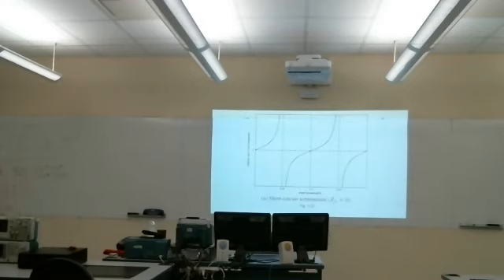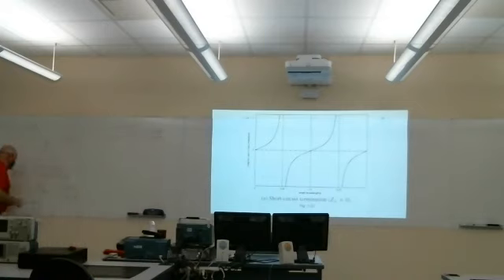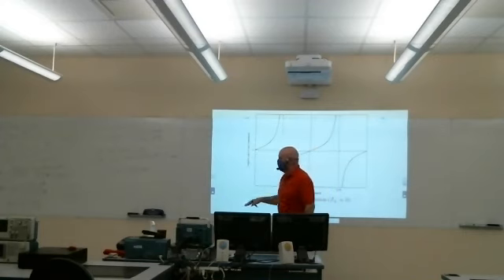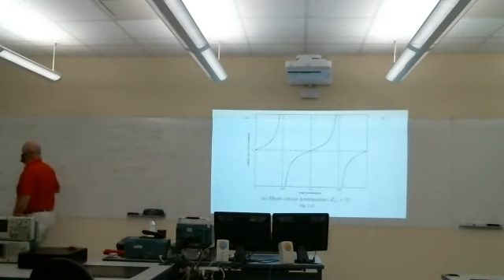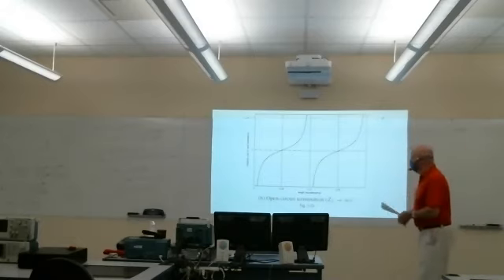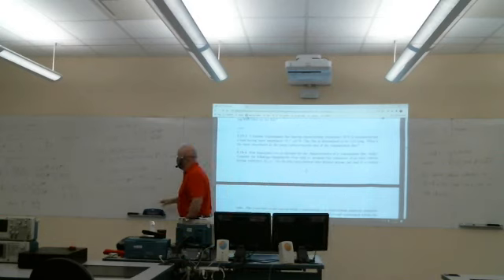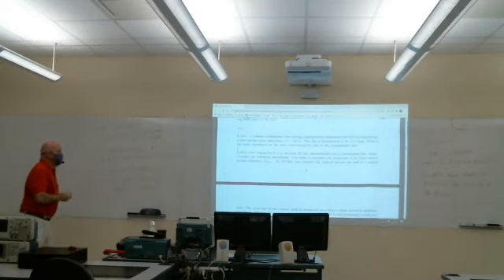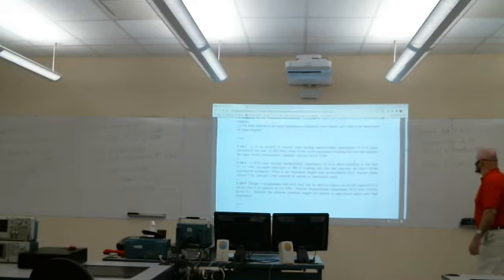EE320 Lecture 09